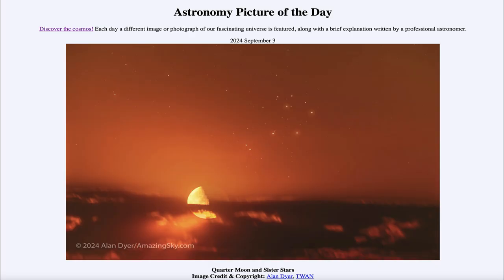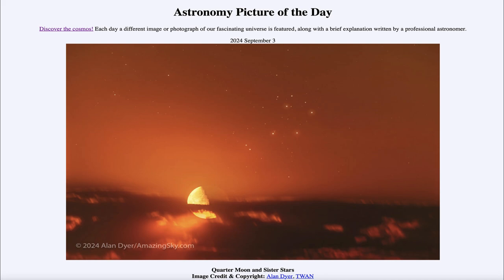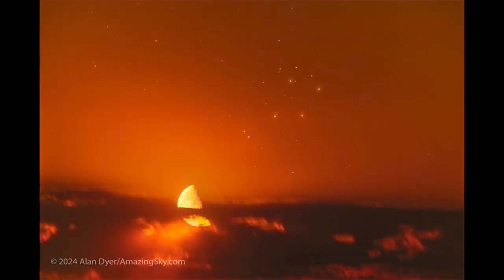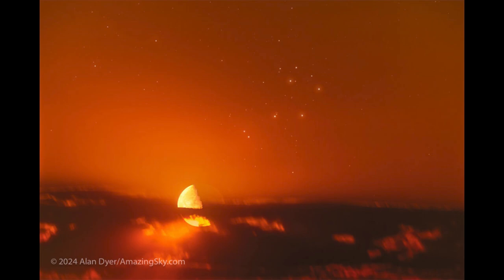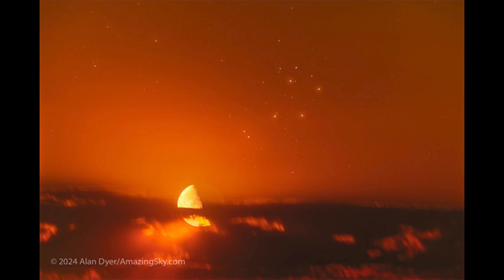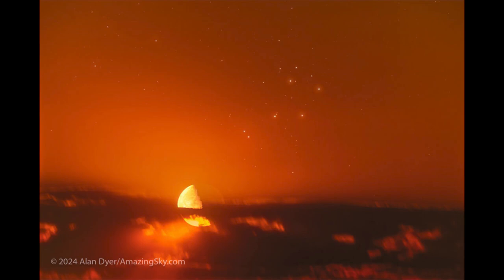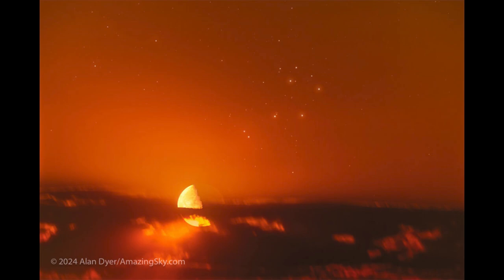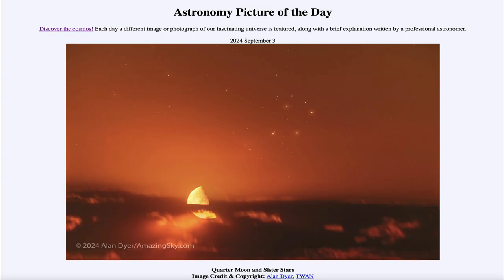2024 September 03 - Quarter Moon and Sister Stars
In today's image, we see the third quarter moon toward the bottom of the image and the Pleiades star cluster to the right.